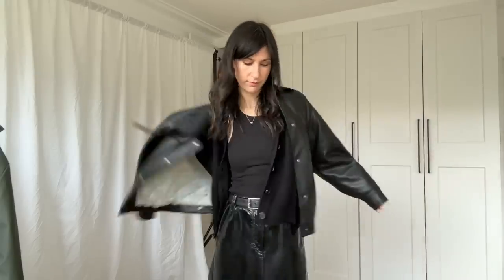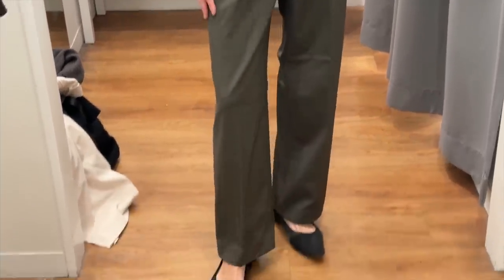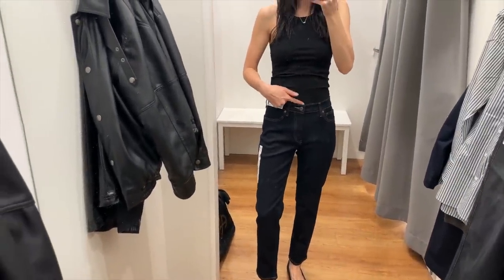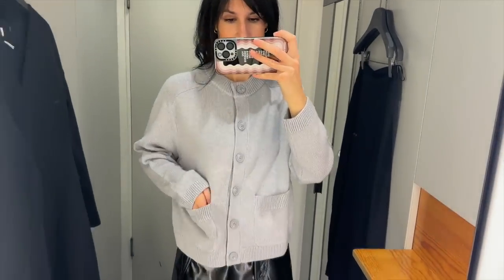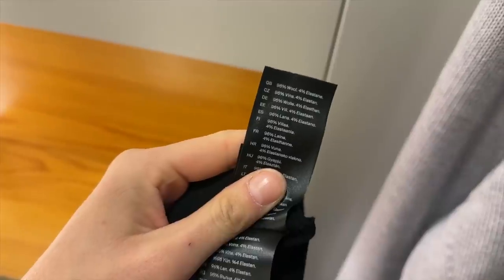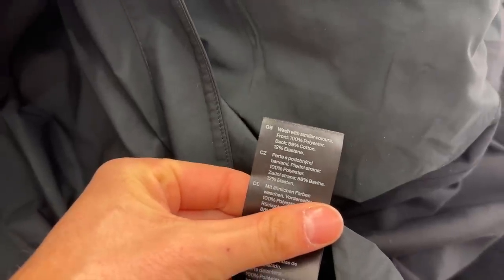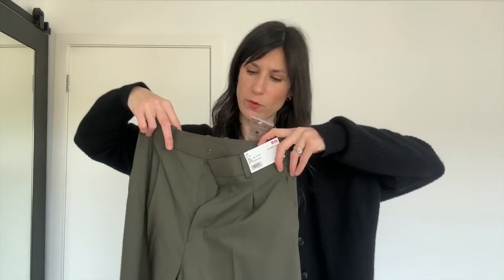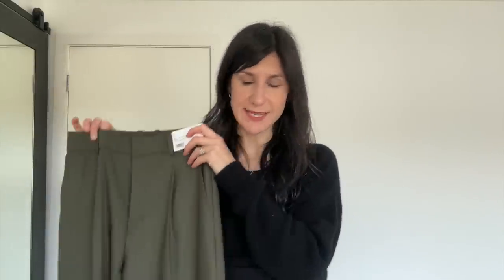COS & UNIQLO Try On & What’s Worth Buying [COS / UNIQLO REVIEW 2023]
Sharing my top picks at COS & UNIQLO - what is worth it, and what isn't? All items shared are linked below.

Uniqlo Pleated Wide Pants (size XS) (AU)

Uniqlo Baggy Jeans (size 24) (AU)

Uniqlo Cotton Striped Long Sleeve Shirt (size S) (AU)

Uniqlo Stretch Slim Straight Jeans (size 25) (AU)

Uniqlo 3D Knit Cashmere Ribbed Skirt (size S/M) (AU)

Uniqlo Crew Neck Short Sleeve T-Shirt (size XS) (AU)

COS Black Cropped Twill Jacket (size S) (AU)

COS Navy V Neck Double Faced Wool Dress (size 34/AU6) (AU)

COS Black Contrast Panel Mini Dress (size XS) (AU)